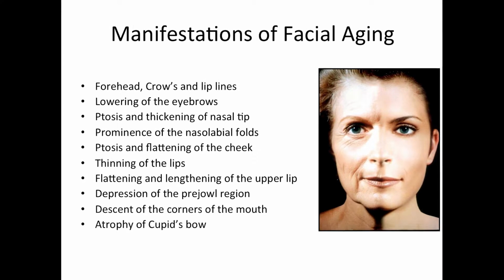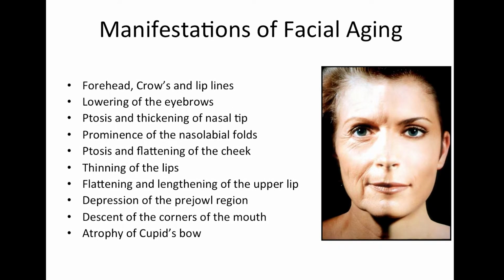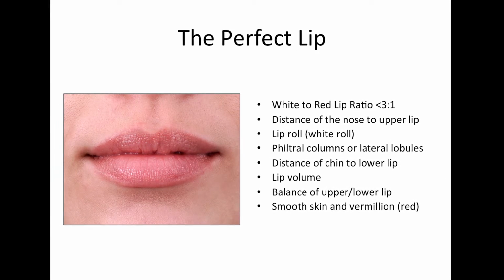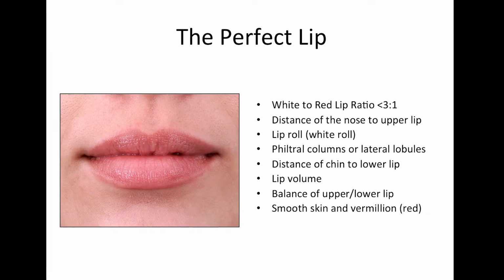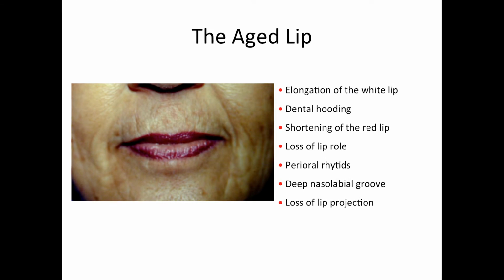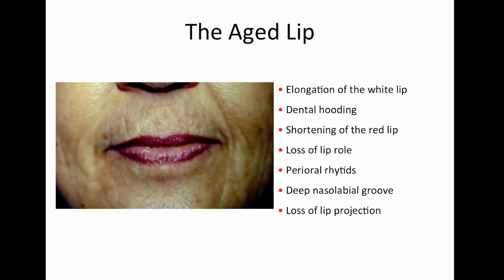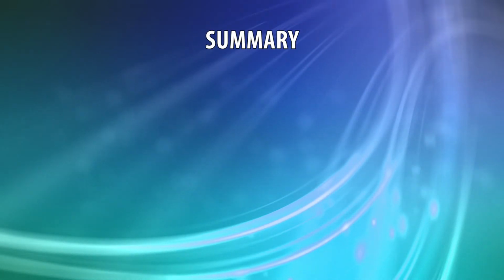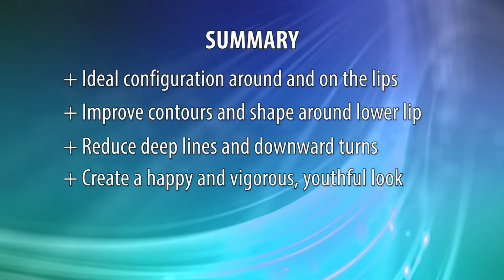Lip Enhancement Overview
Dr. Corey Maas helps you look your best by discussing the benefits of lip enhancement and other aesthetic procedures offered at The Maas Clinic in San Francisco, CA.